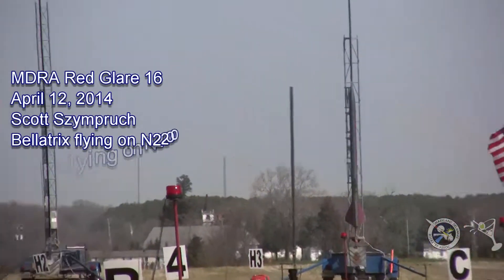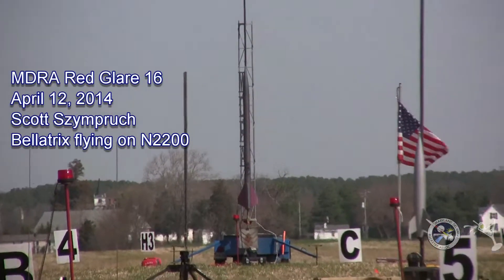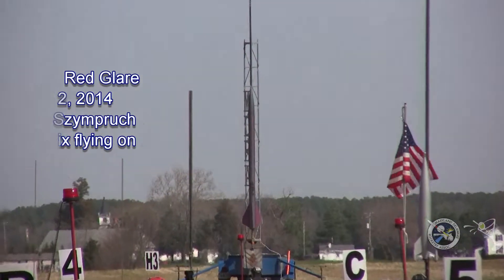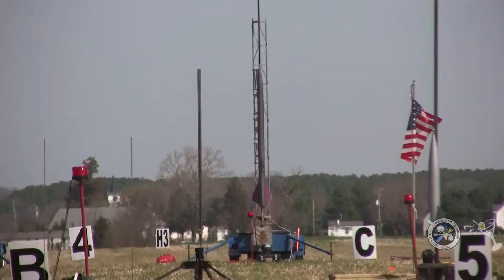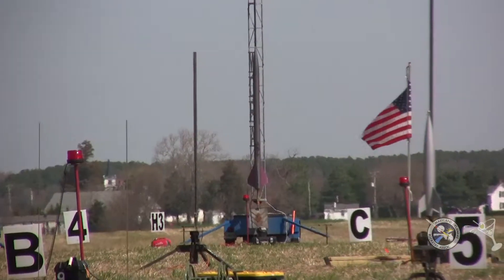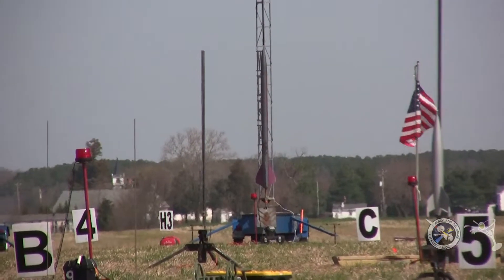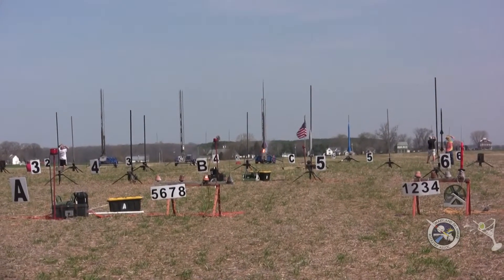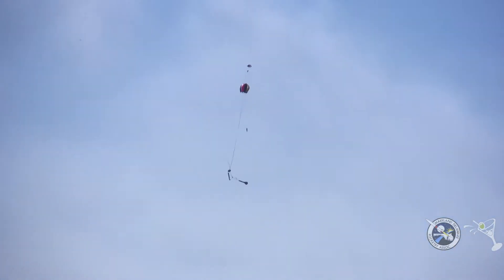April 2014 Scott Szympruch Bellatrix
Maryland Delaware Rocketry Association's ESL 190 Red Glare 16 hobby rocket flight. for more information.